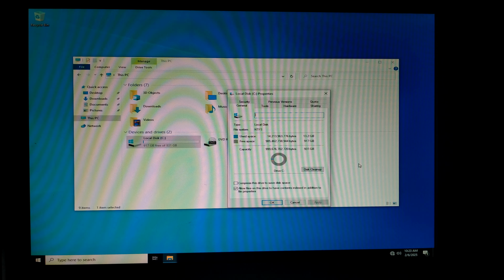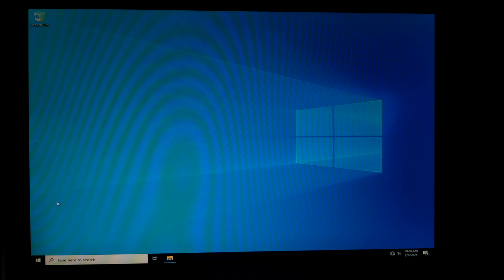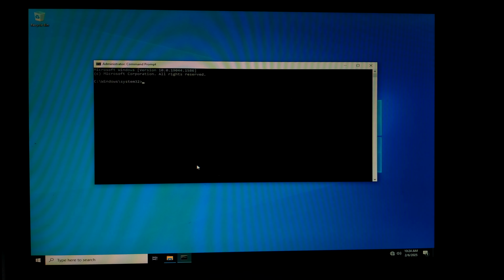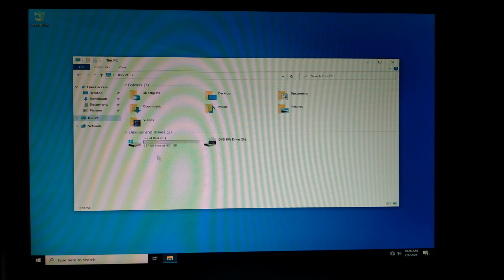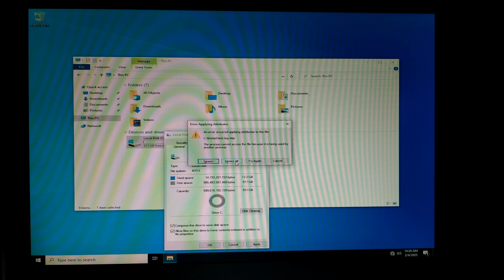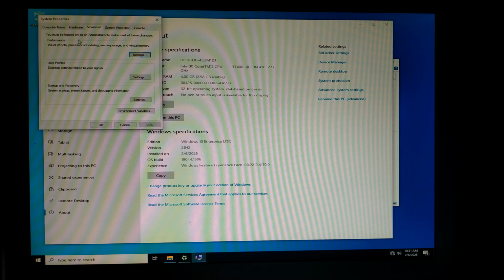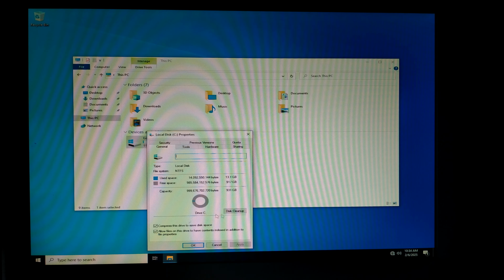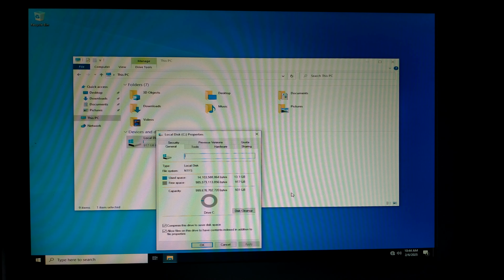Compressing Windows 10 to Free Up Space - Perfect for Chromebooks Running Windows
Heres a few tricks to Compress your Windows 10 Installation to free up some space. This is essential when installing windows on a Chromebook

0:00 Overview
0:13 CompactOS
0:38 Compress HDD
1:13 Disable Pagefile
1:37 Disk Cleanup
1:54 Conclusion